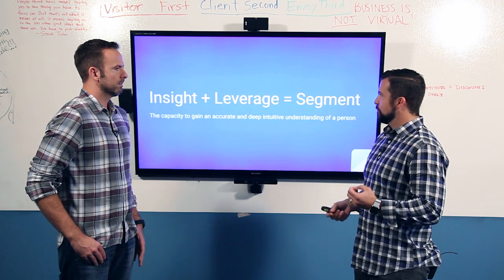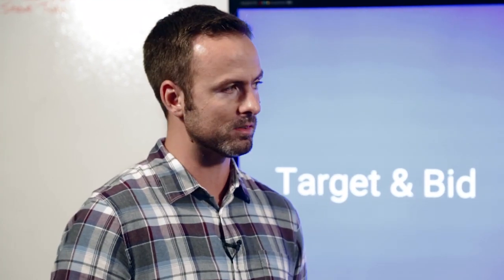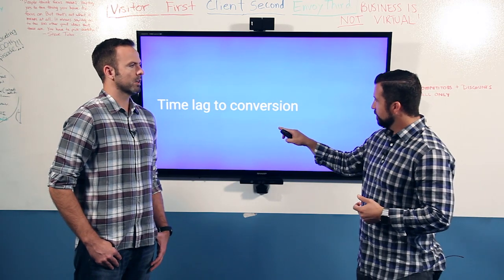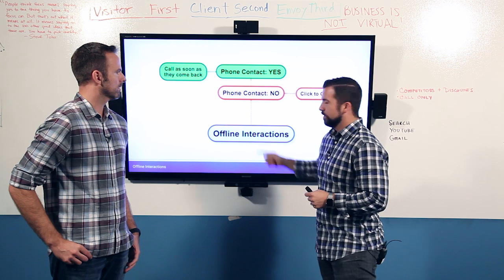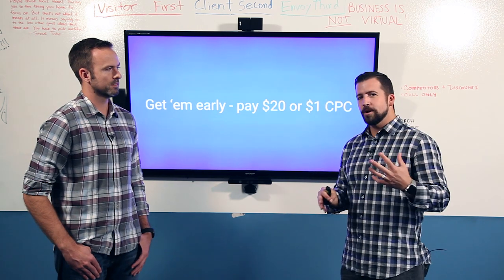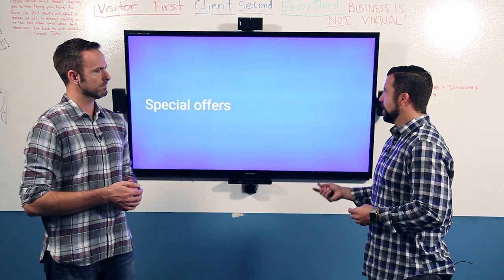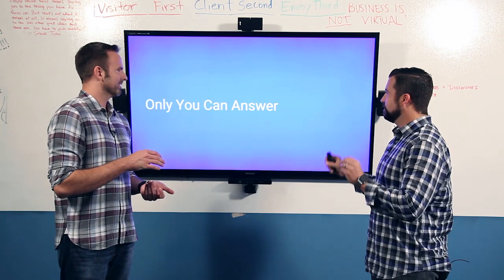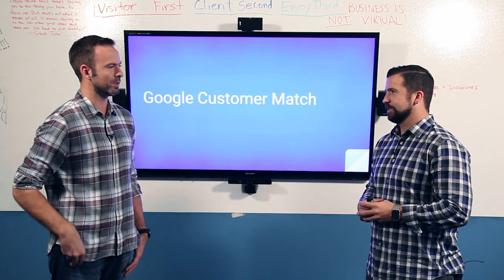Google Customer Match - Digital Power Plays - Episode 1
Walt and Mike discuss the finer points of Google Customer Match and explore ideas of how you can utilize it in your business for maximum impact.